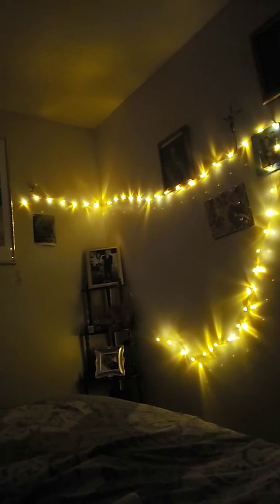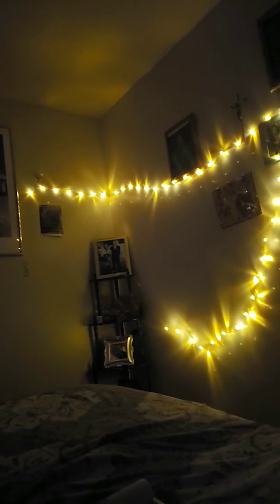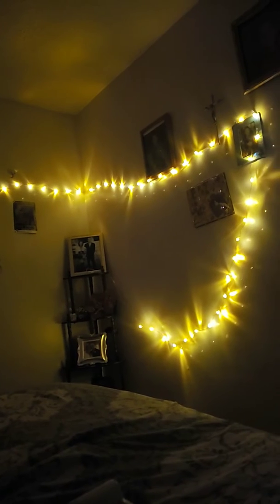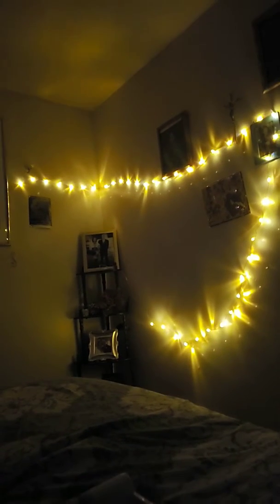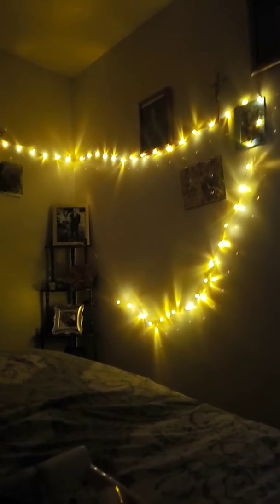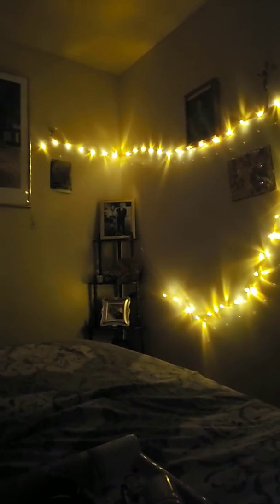New lights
Luces nuevas